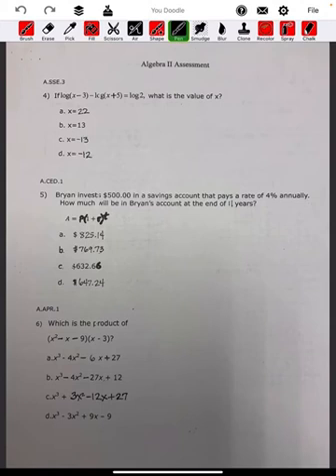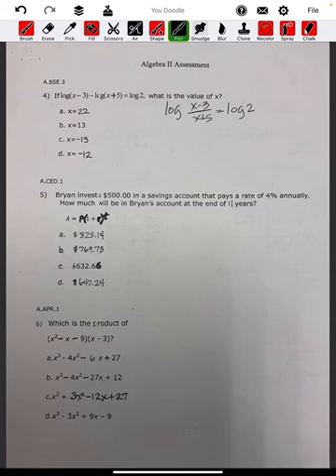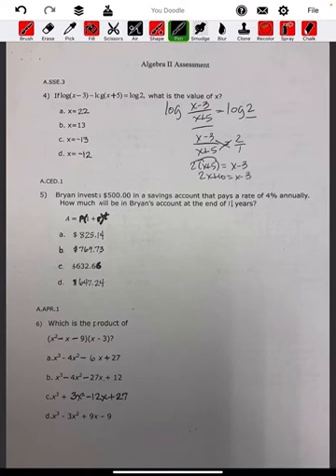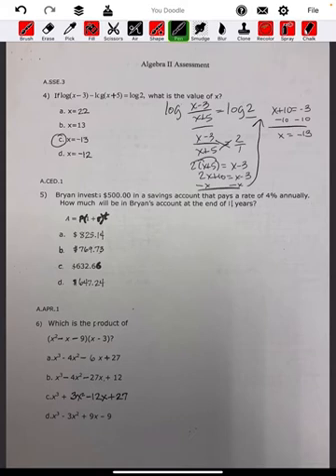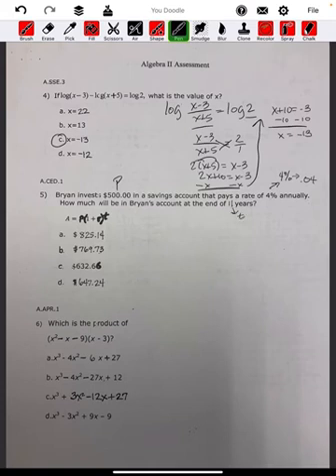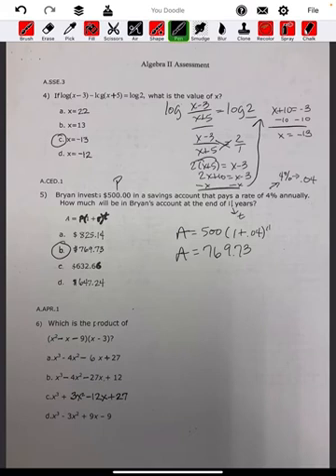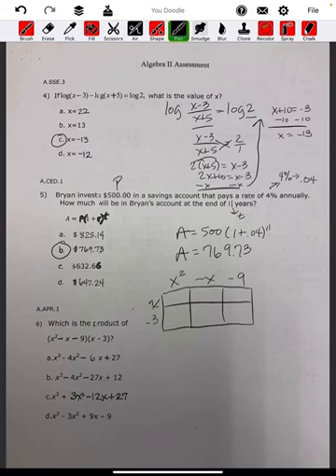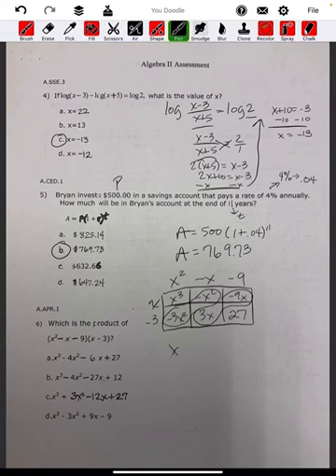Final Study Guide Review Part 3